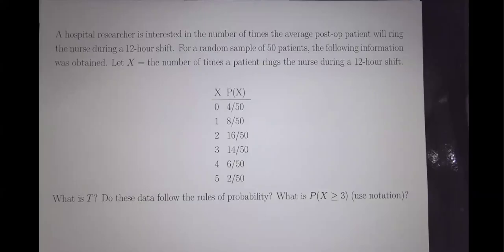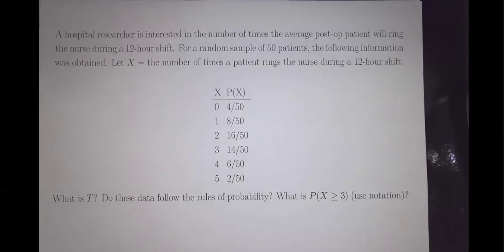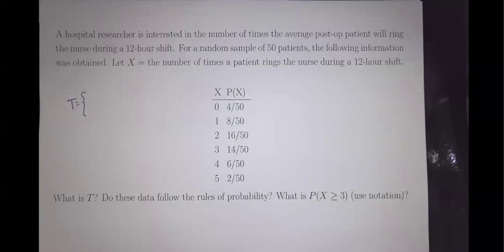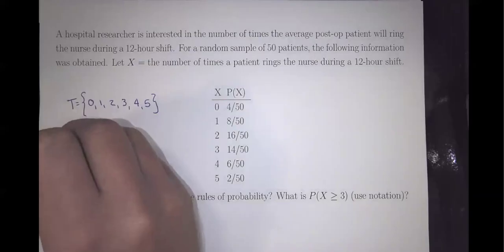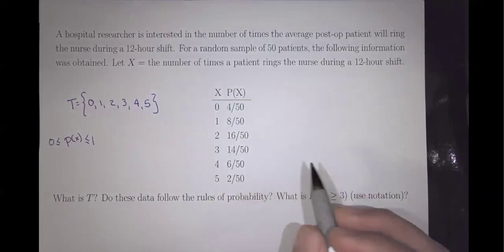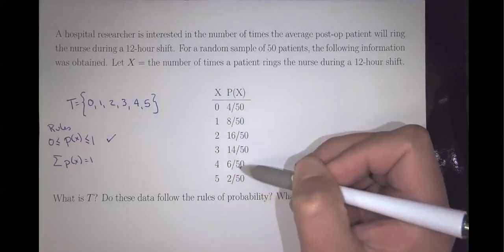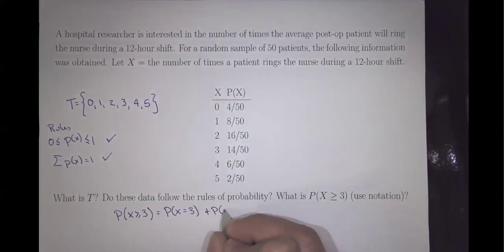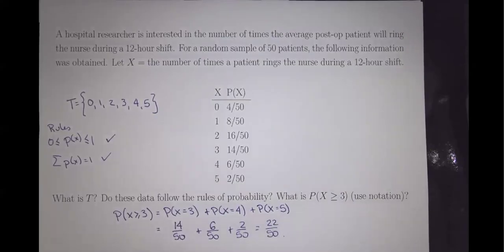Example: Discrete Probability (Hospital example)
A hospital researcher is interested in the number of times the average post-op patient will ring the nurse during a 12-hour shift. For a random sample of 50 patients, the following information was obtained. Let $X =$ the number of times a patient rings the nurse during a 12-hour shift.
X       P(X)
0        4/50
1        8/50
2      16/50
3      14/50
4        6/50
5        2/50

What is P(X geq 3)?